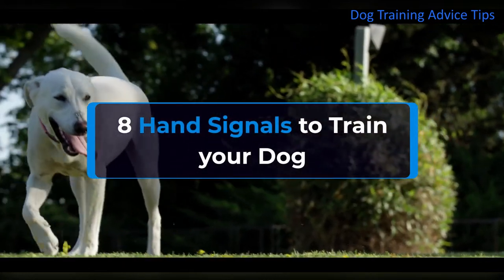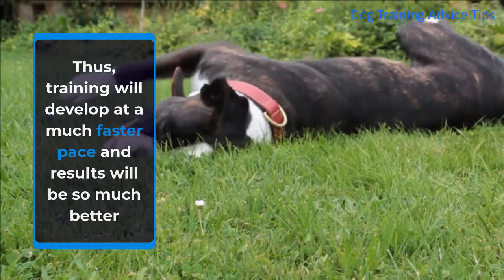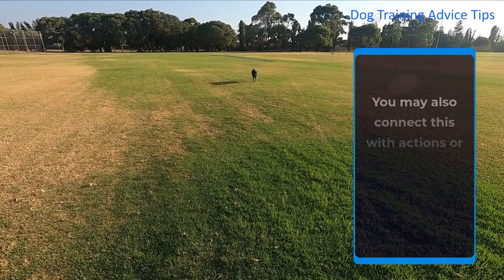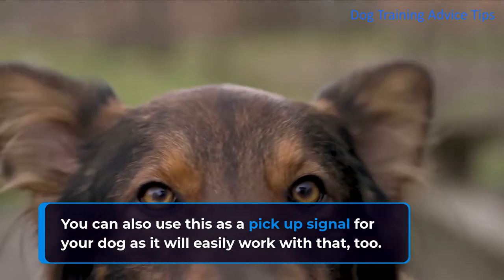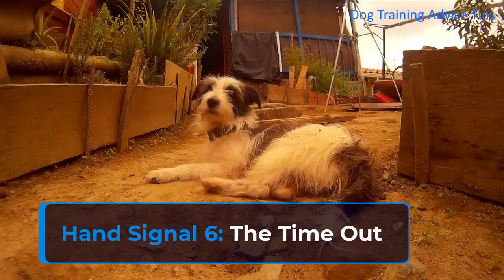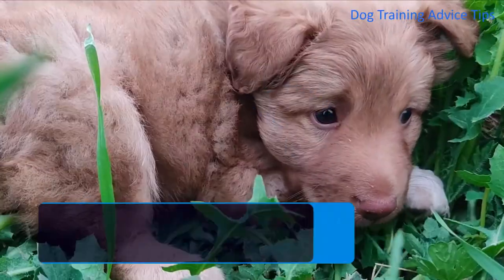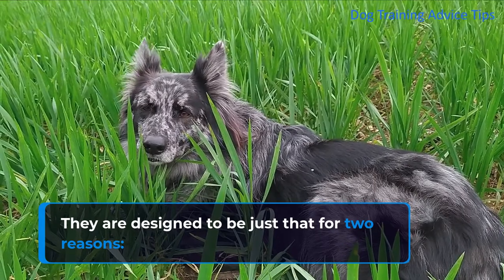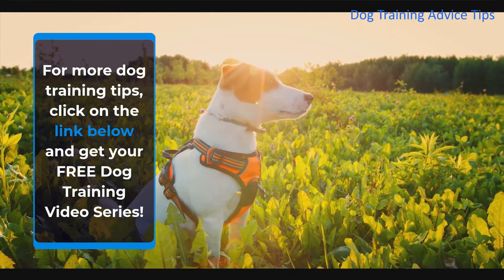8 Hand Signals to Train your Dog